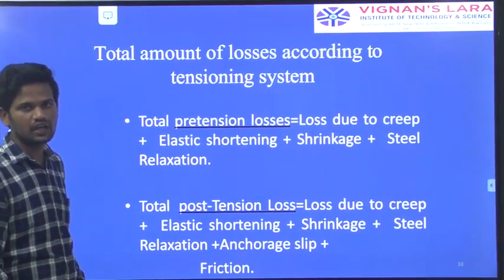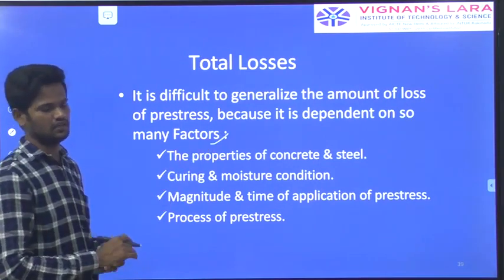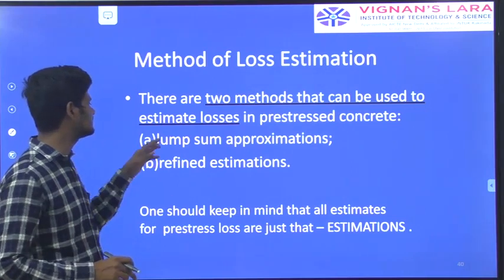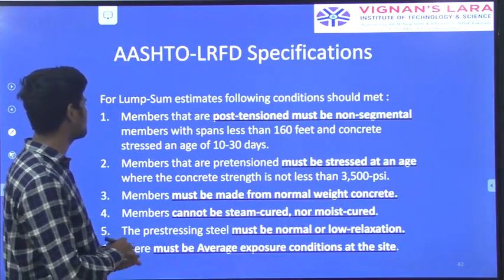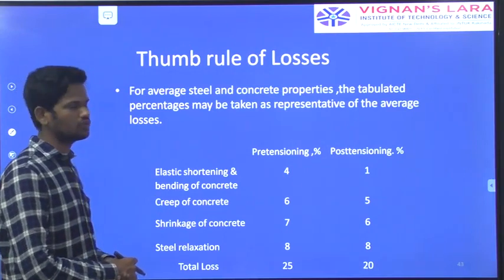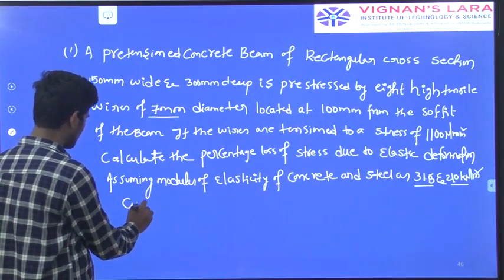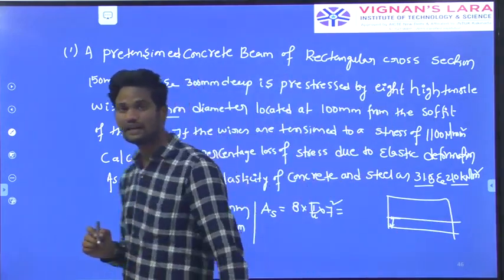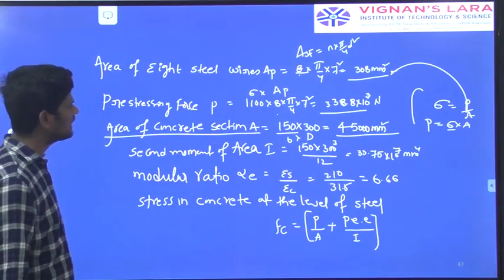Total loss of prestress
Loss due to Elastic Defomation